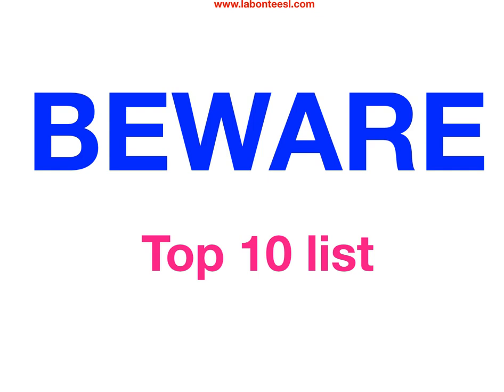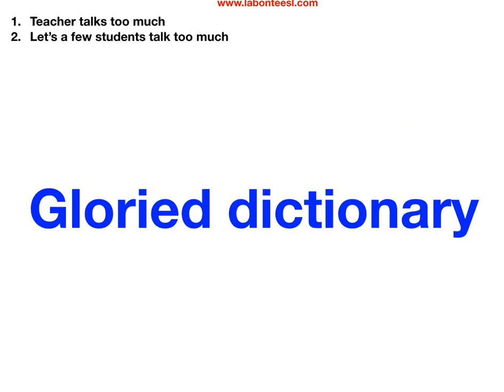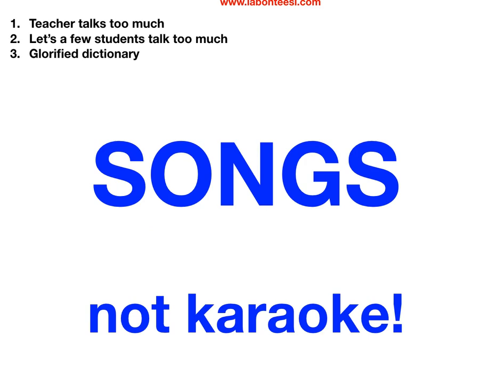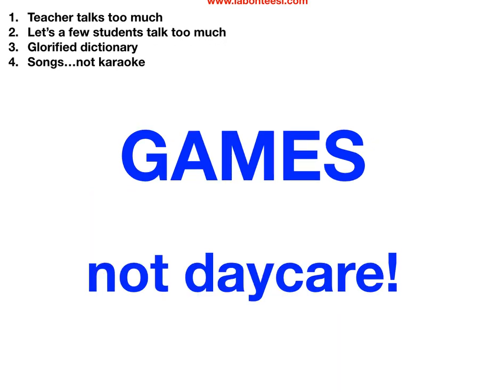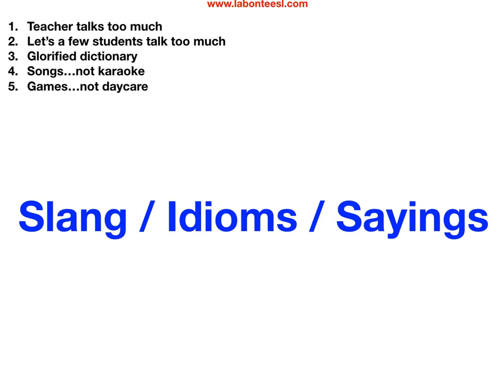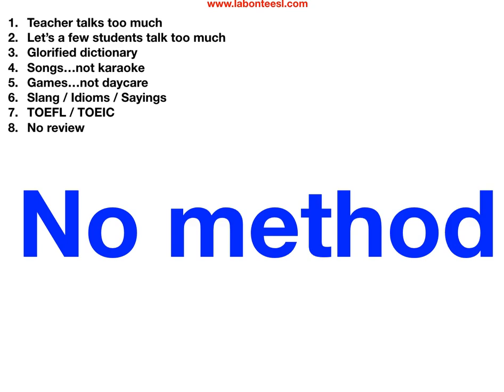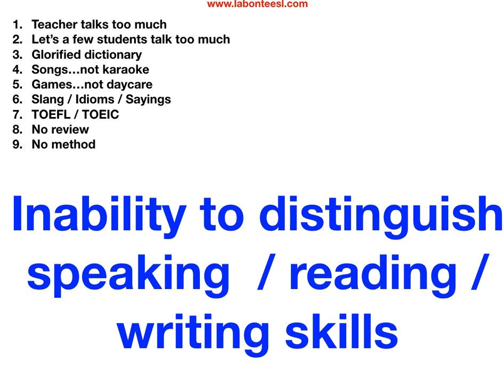ESL English Beware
English